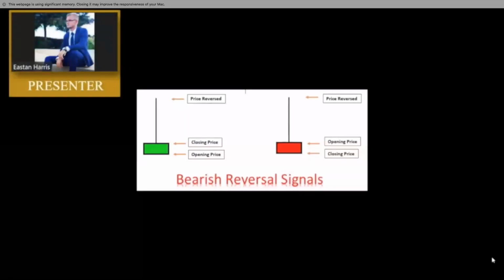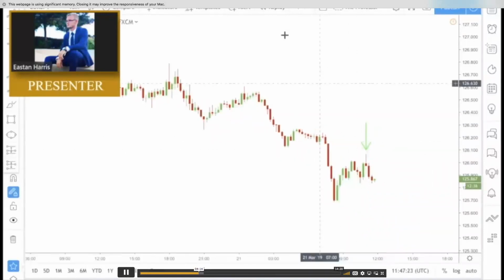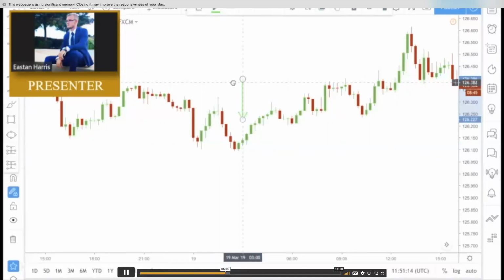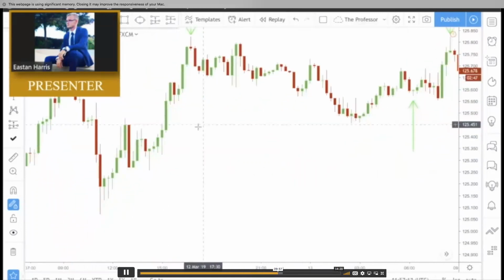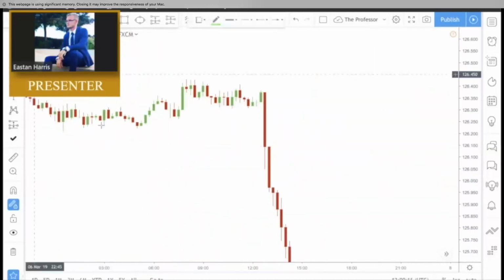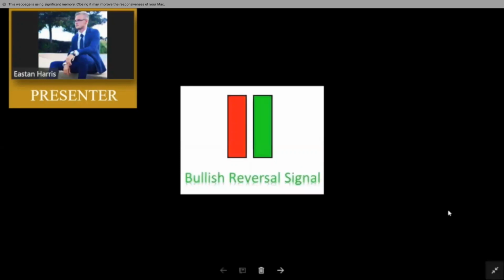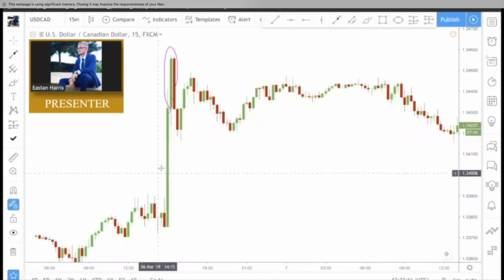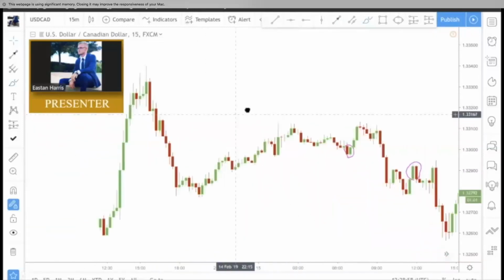Price Action Part 1